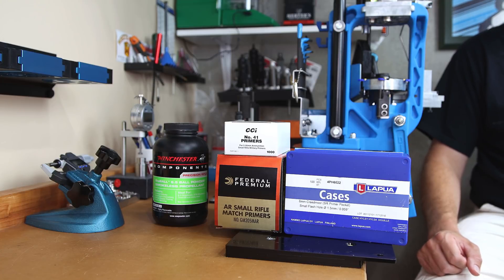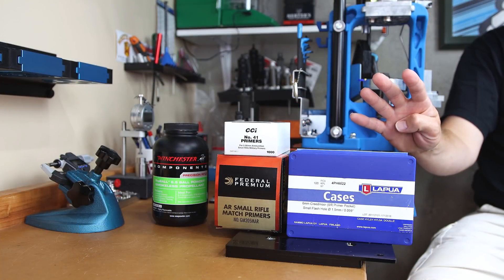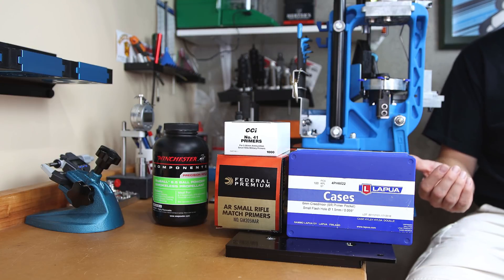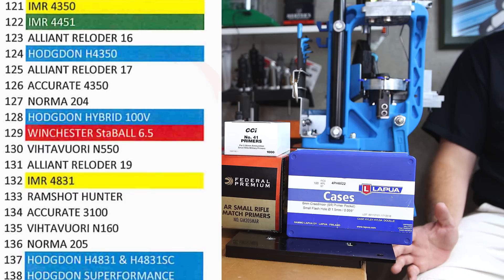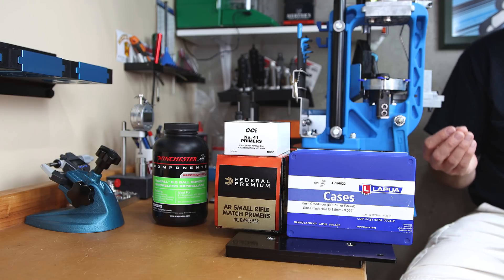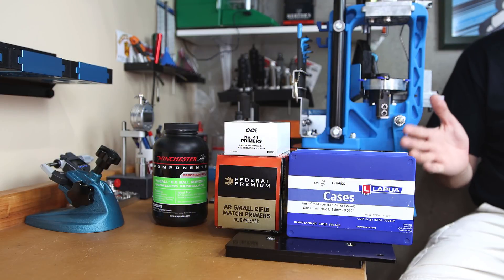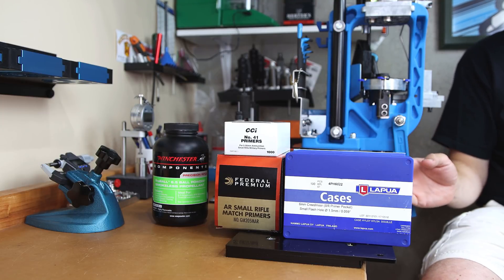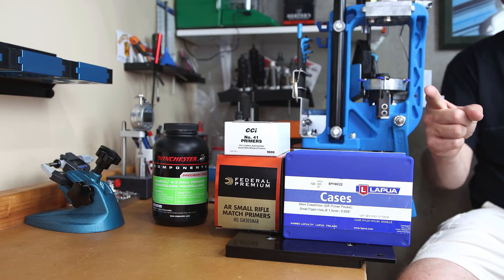Precision Load Development - Stop Chasing the Lands - COAL Powder and Primer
In this video I demonstrate the first 2 steps of the Precision Load development process put forth by Erik Cortina in his "Chasing the Lands is Stupid - Don't do it" video. I use a magazine length limited option and show how we picked the COAL, charge weights, and primers.  We review the data that was generated and analyze it.